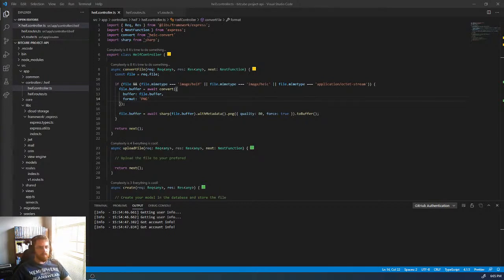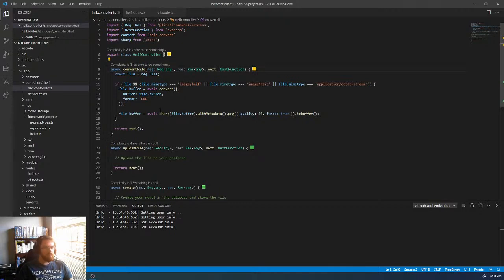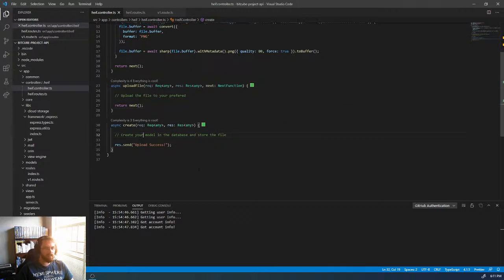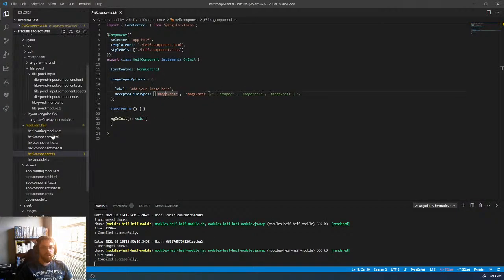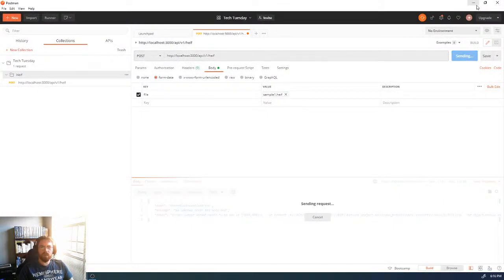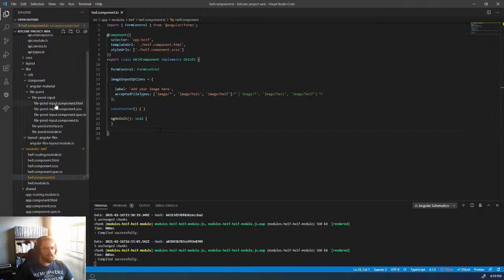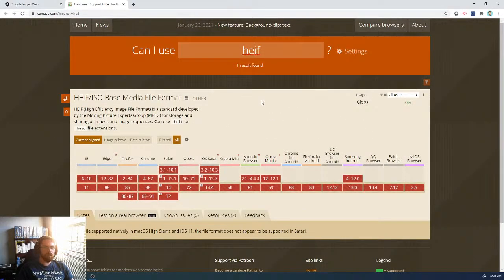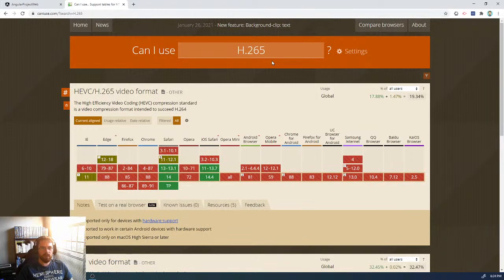Bitcube - HEIF Files with Express.js